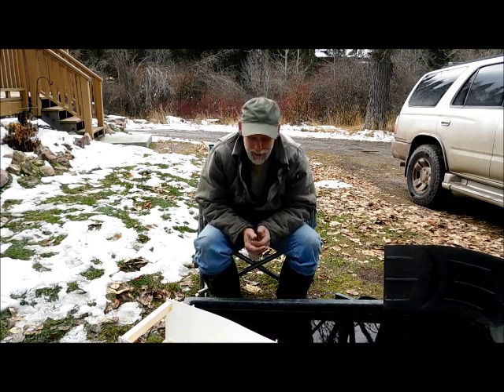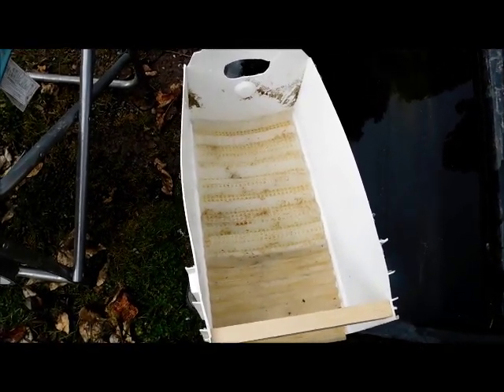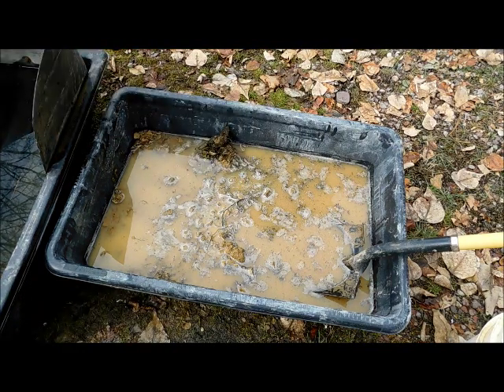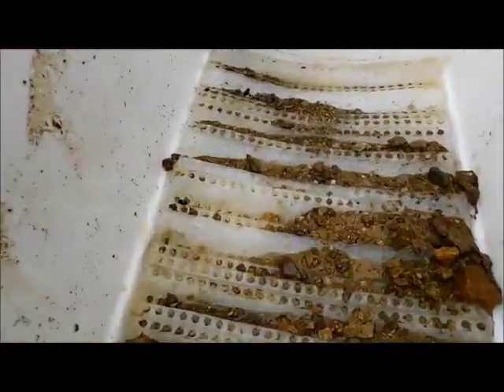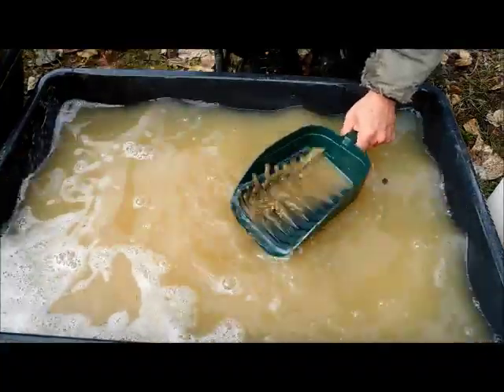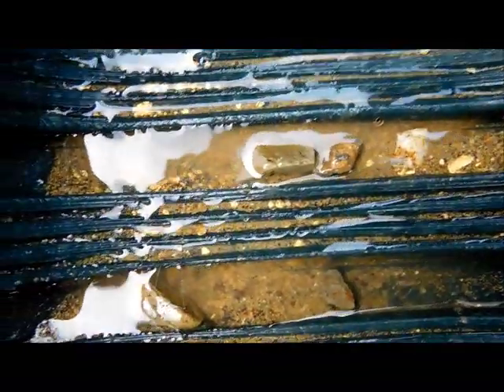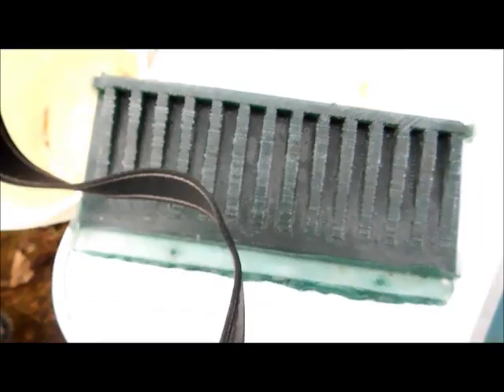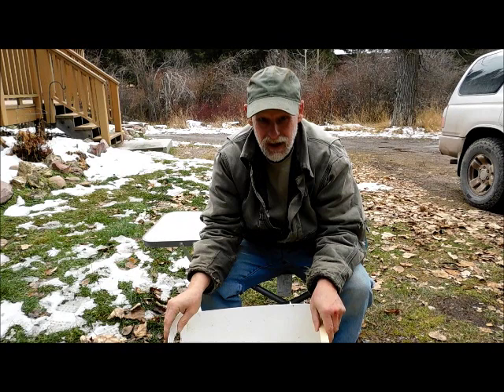New High Speed Bucket Concentrator Faster Than A Gold Pan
I had Fantastic results with the DIY High Speed Bucket Concentrator and the DIY shaking gold pan scoop. This is so much faster than a regular gold pan. Now I can bring home concentrates and not a bunch of dirt.